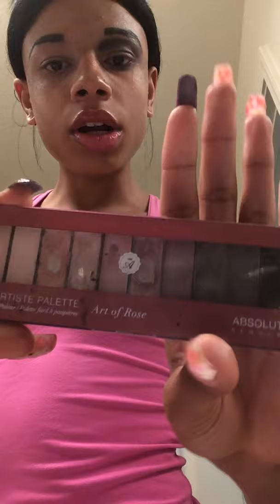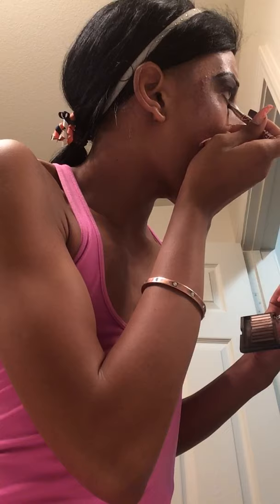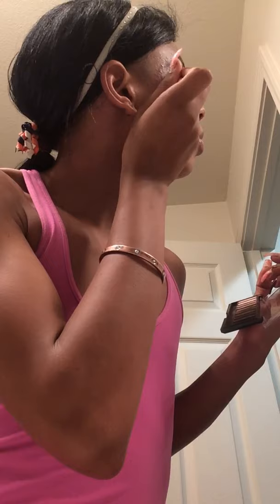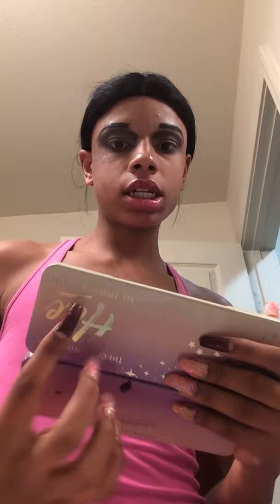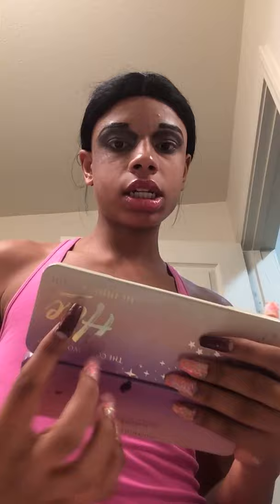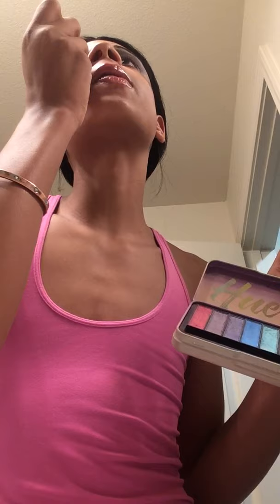Maybelline New York and Hue palette nude look